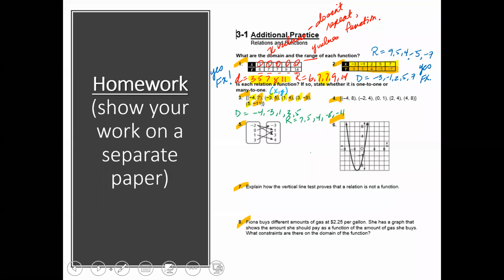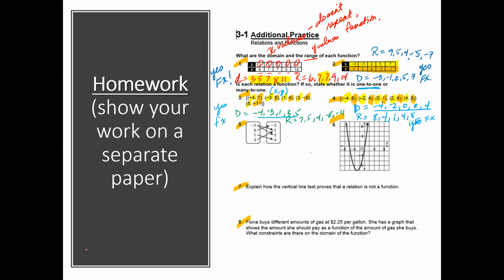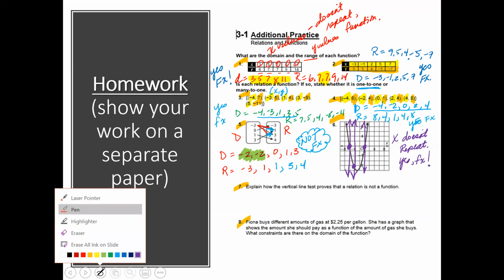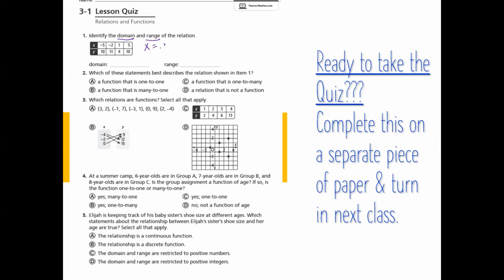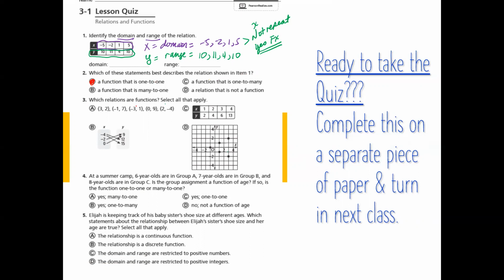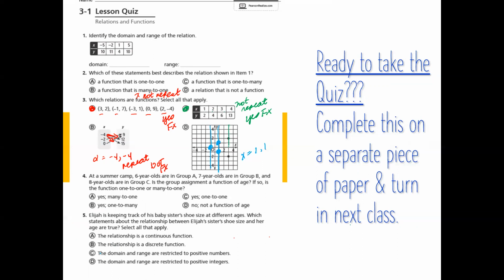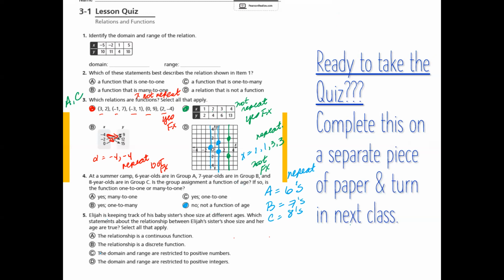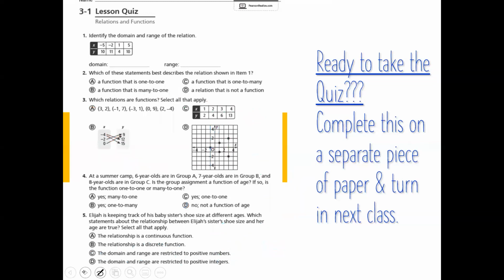Week 5 Wednesday Alg1 S1 Sec 3.1 Domain, Range & Functions Day 2 Dr Natalia Callahan